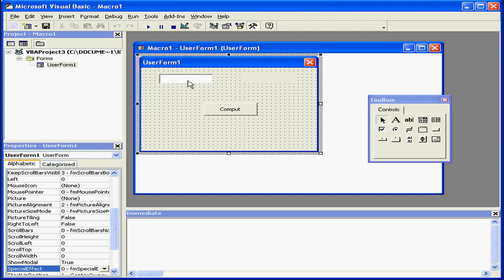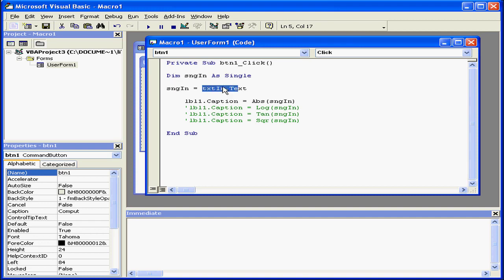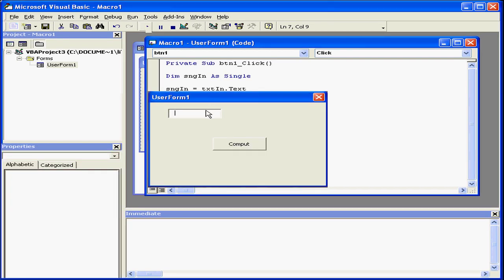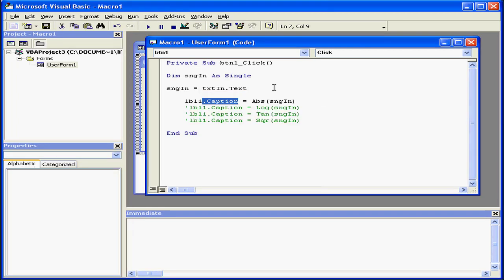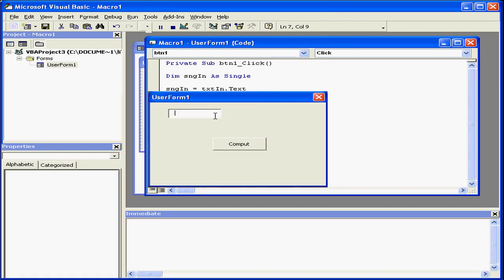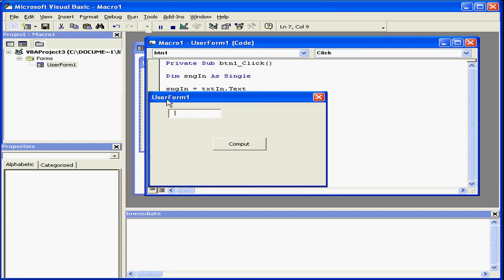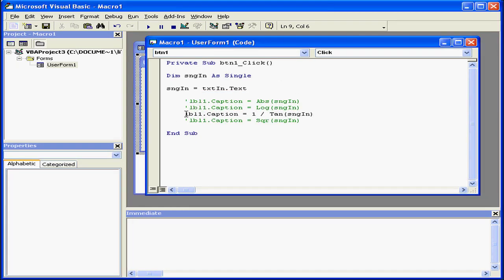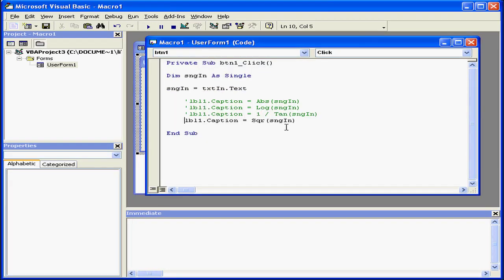02-14 CATIA v5 TUTORIAL Macro: ( Numeric Functions )